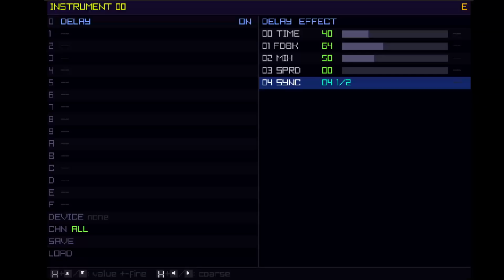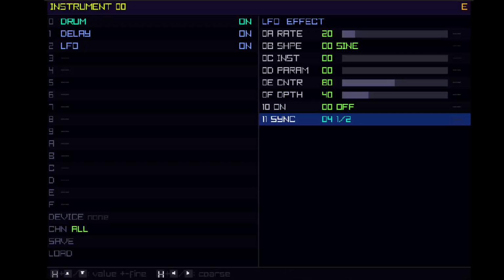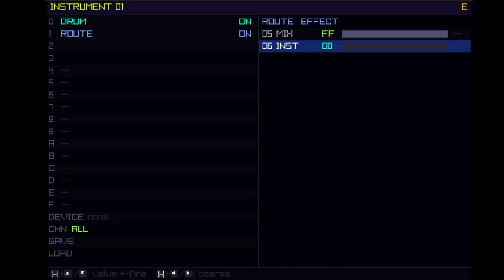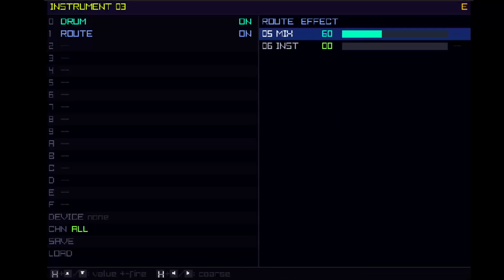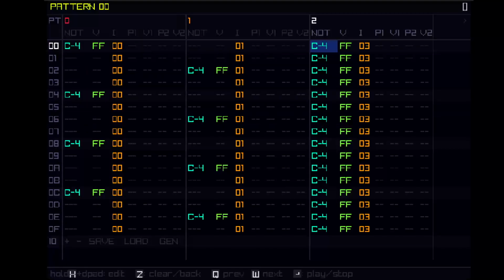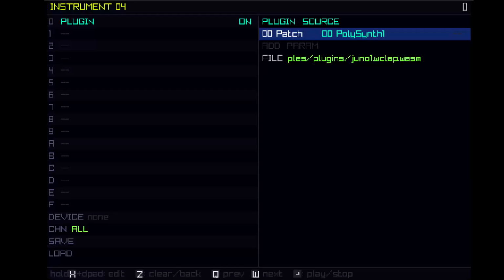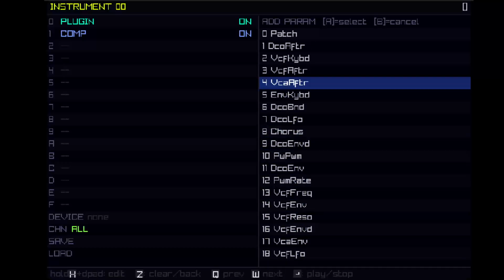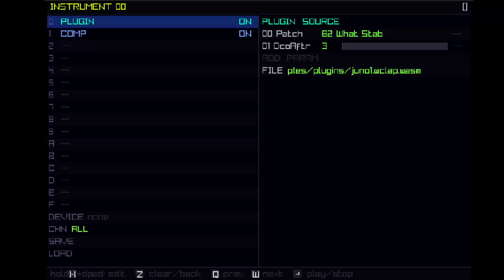poketrack - tempo-sync, audio-routing, juno plugin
This shows how to use tempo-sync, routing, and the new juno plugin in my new tracker called poketrack.

I said "juno 12" and "juno 21" at different times in video, but I was talking about June-21 which is a great & faithful Juno emulation VST, if you need that.